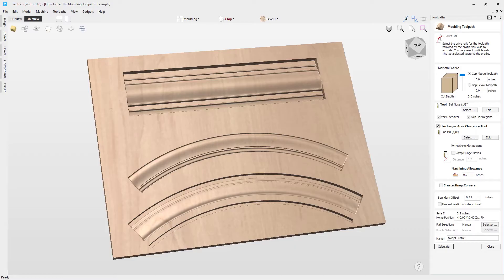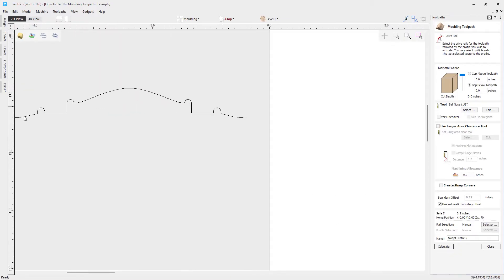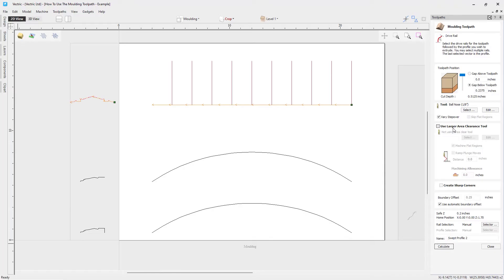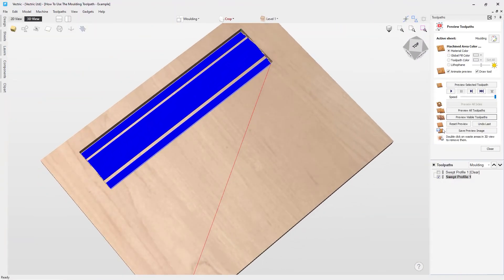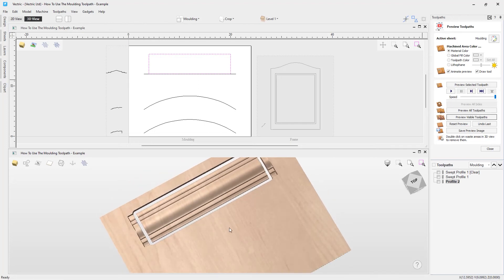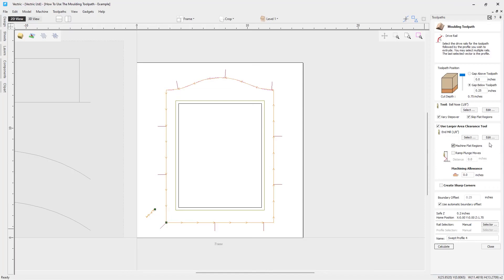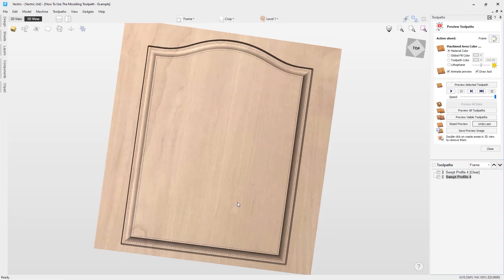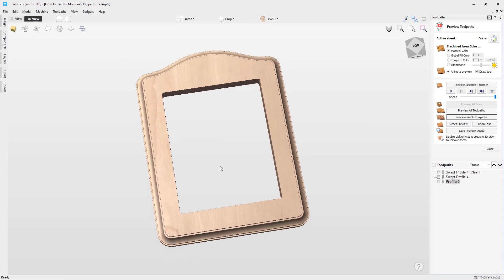How to use the moulding toolpath in Vectric software | 2.5D Toolpaths | V12 Tutorials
This video demonstrates all of the options in the moulding toolpath to create mouldings, arches and frames.

BOOKMARKS:
~ Job Setup - 00:53
~ How the moulding toolpath works - 01:26
~ Material Setup - 01:51
~ Moulding Toolpath Form - 02:35
~ Selecting Drive Rails and Profile - 03:36
~ Toolpath Position - 04:29
~ Vary Stepover - 05:13
~ Use Large Clearance Tool - 05:36
~ Machine Flat Regions - 05:52
~ Skip Flat Regions - 06:04
~ Machining Allowance - 06:29
~ Use Automatic Boundary Offset - 07:00
~ Automatic Vector Selector - 07:38
~ Second Example - 10:14
~ Third Example - 11:52
~ Making a Frame - 13:18
~ Create Sharpe Corners - 14:29
~ Custome Boundary Offset - 16:21